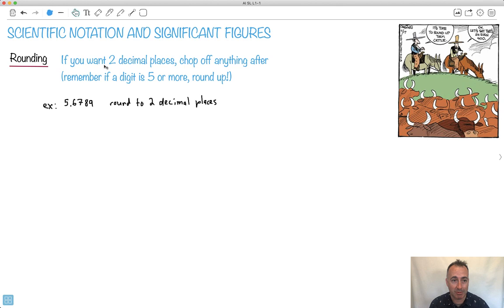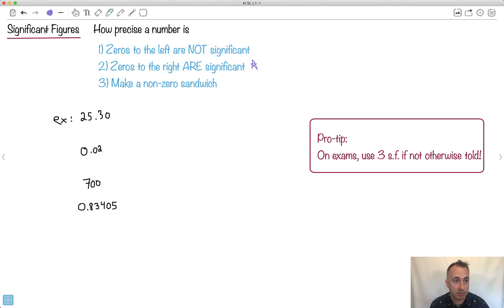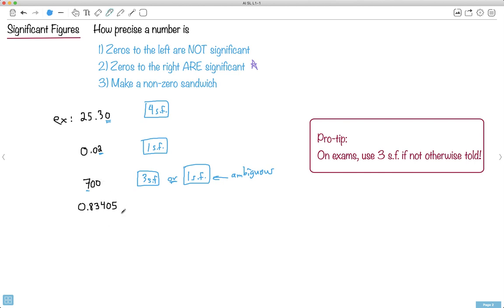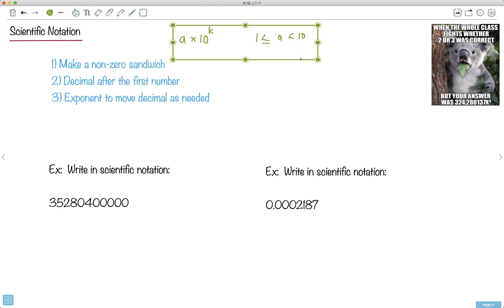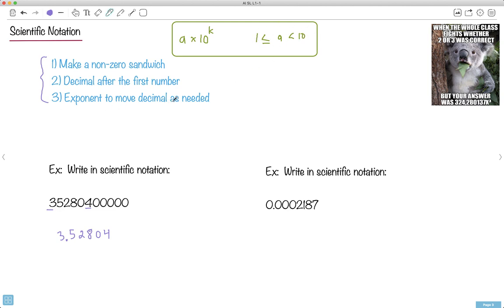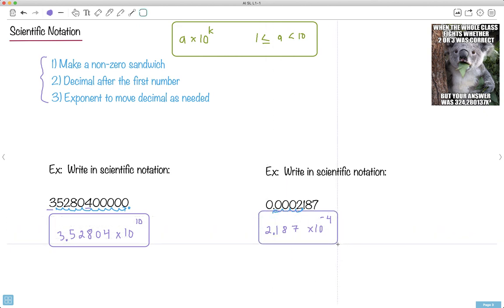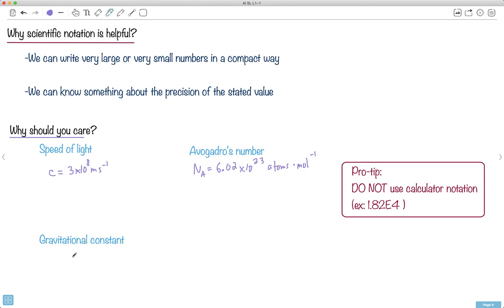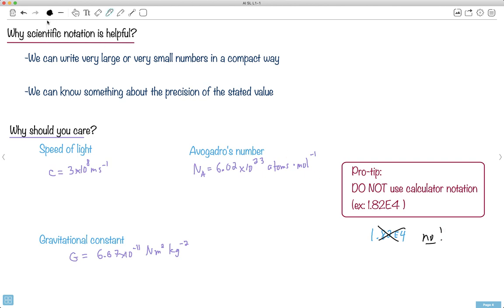Scientific notation and significant figures [IB Maths AI SL/HL]